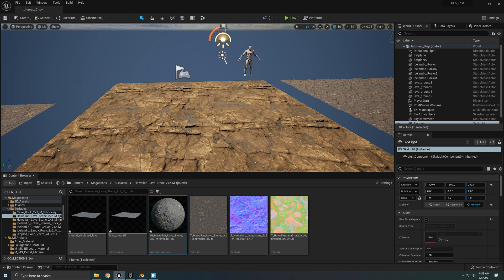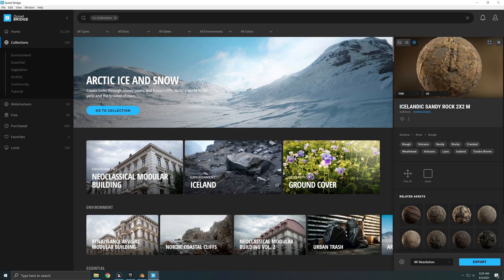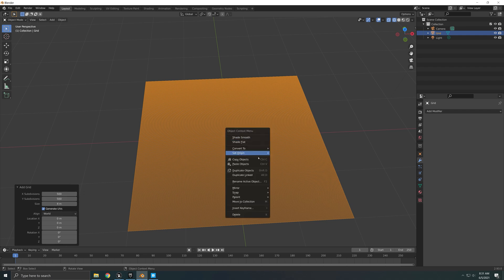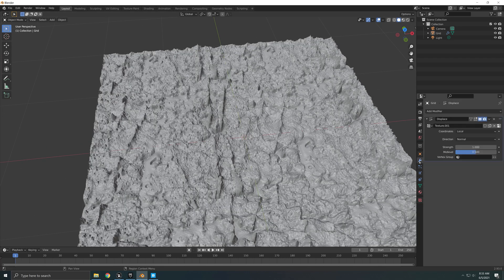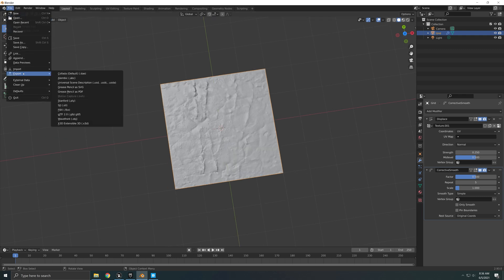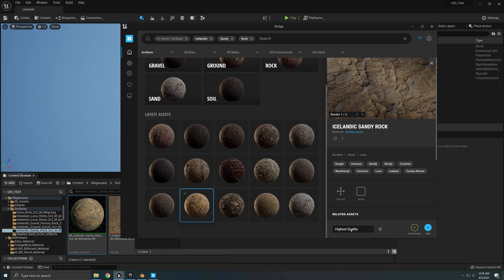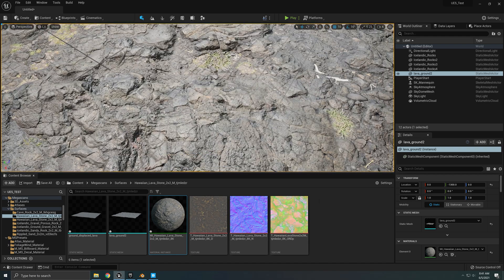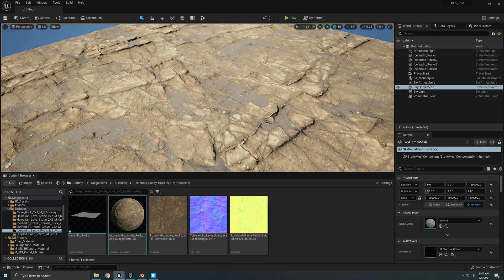How to use Displacement in Unreal Engine 5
In this video I will show you how to use Displacement maps inside Unreal Engine 5 with nanite.